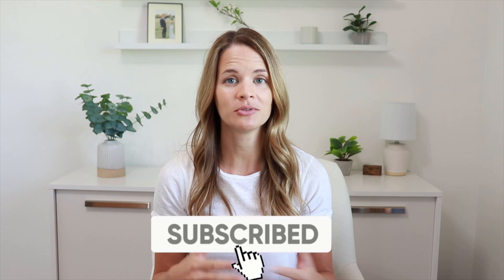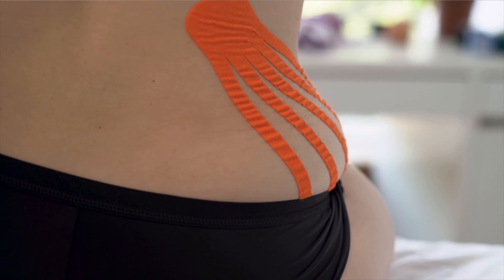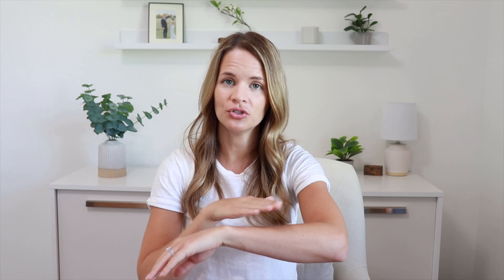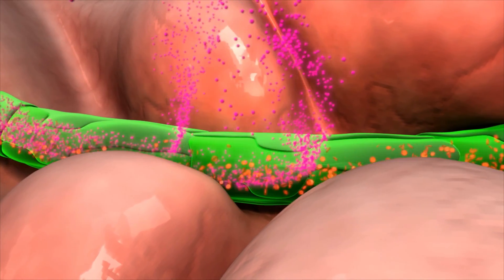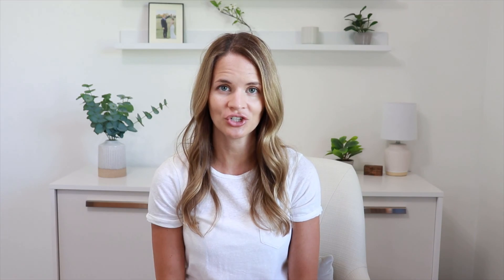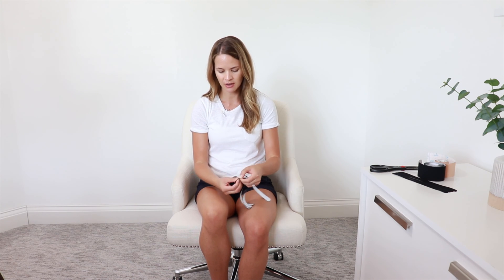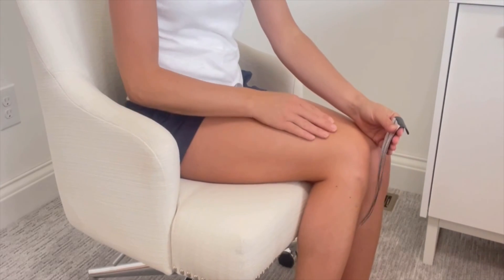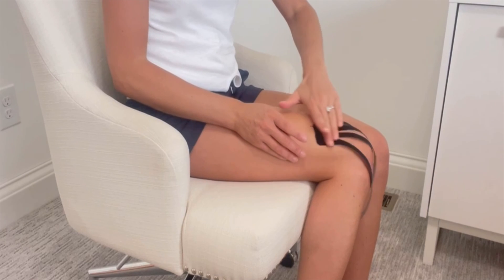How To Apply Kinesiology Tape to a Knee for Swelling and Edema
Knee swelling or edema can be caused by arthritis, knee replacements or other surgeries. Or it can be caused by injuries or caused by Lymphedema,  or other reasons. In this video, I show step-by-step how to apply kinesiology tape (also known as KT tape and Kinesio Tape) to the Knee for swelling, edema, pain, and lymphedema. Knee pain and swelling relief can be challenging to use with compression garments or stockings or braces. Usng Kinesiology tape is another option.

00:00 Hello
00:50 What to do before Starting
01:35 How does Kinesiology tape work to reduce swelling?
02:39  Step-by-Step on how to apply kinesiology tape

Tape Options:
Professional tape, I used. (with dotted lines to cut on)

Basic Kinesiology tape option on Amazon